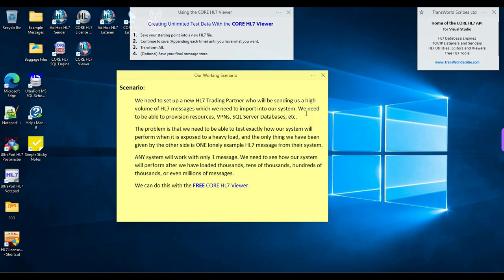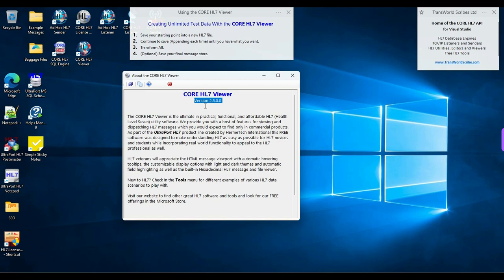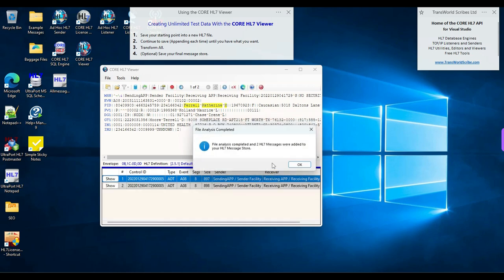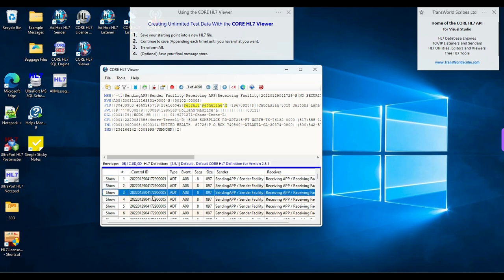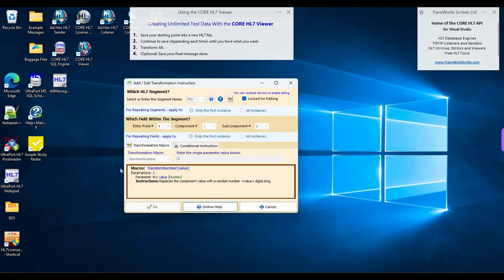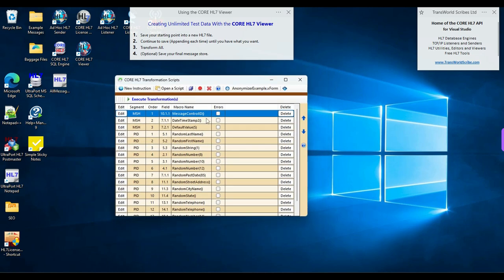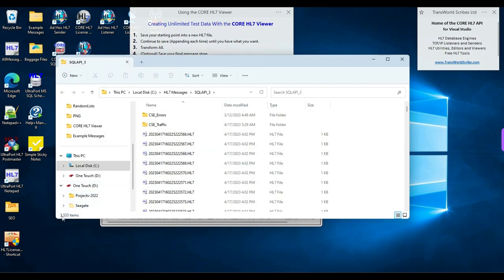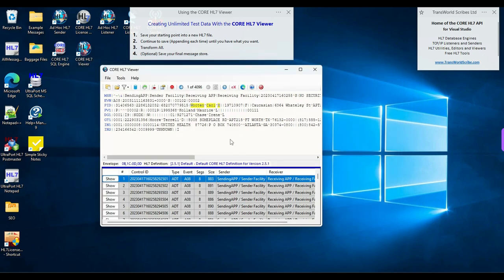Use our FREE CORE HL7 Viewer to create unlimited HL7 Test Data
Use our FREE CORE HL7 Viewer to create an unlimited number of unique HL7 test messages cloned from only 1 or 2 HL7 messages. for more information and downloads of this and our other exciting CORE HL7 products.